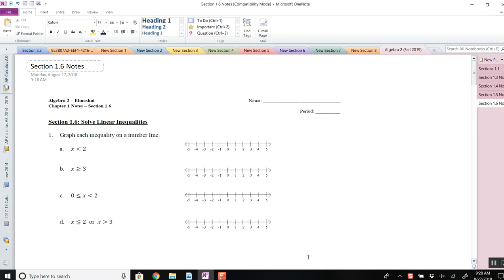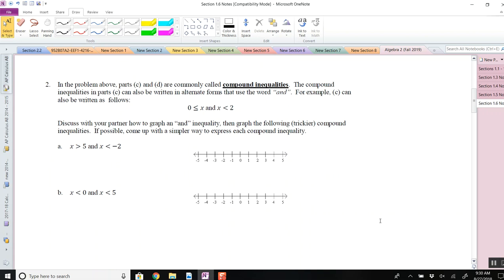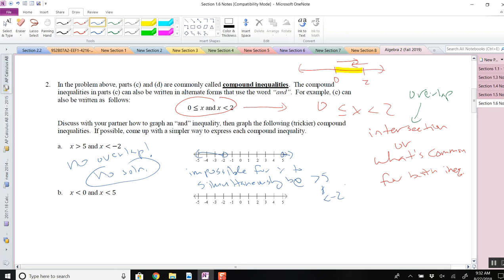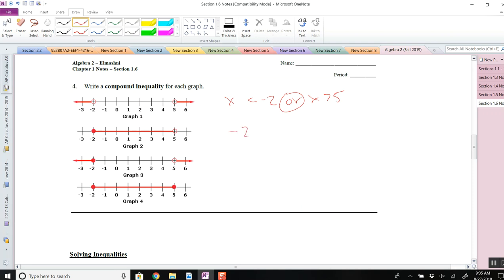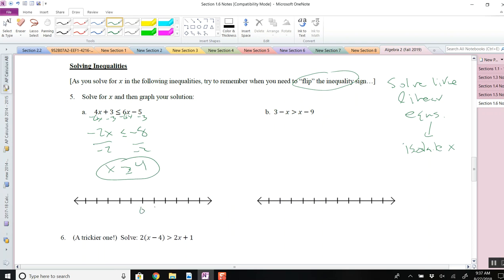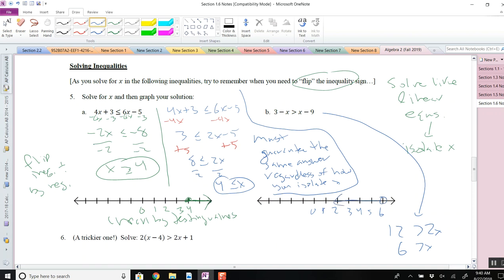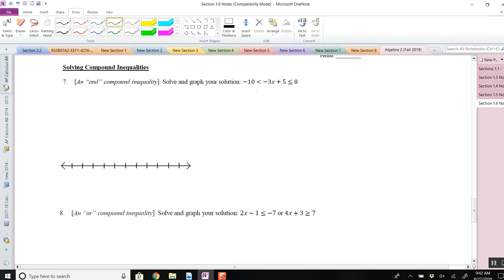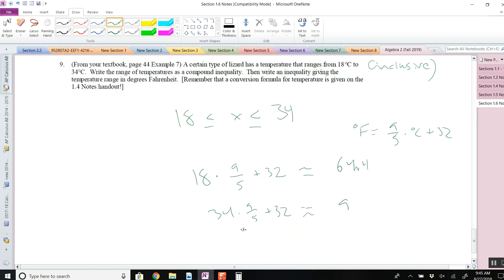Section 1 6 Fall 2018